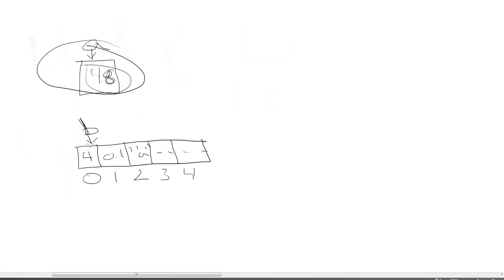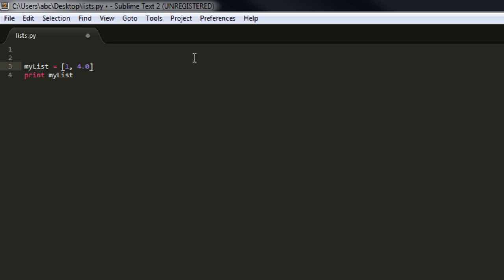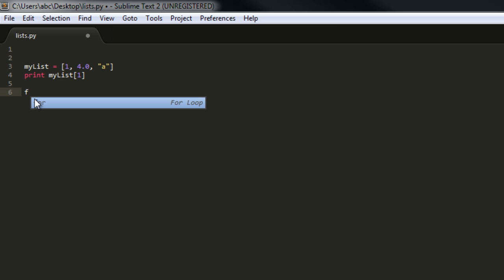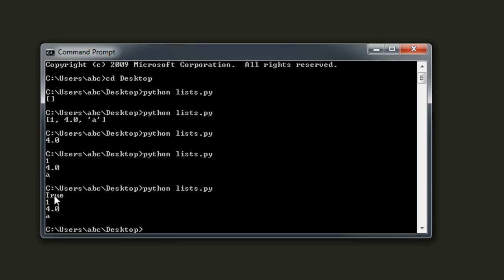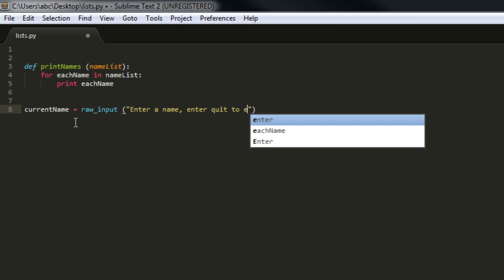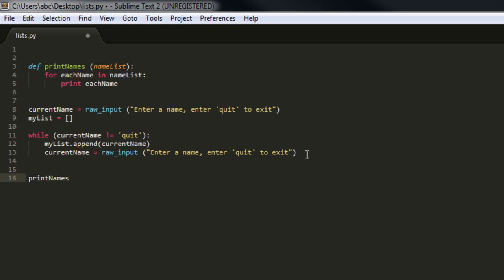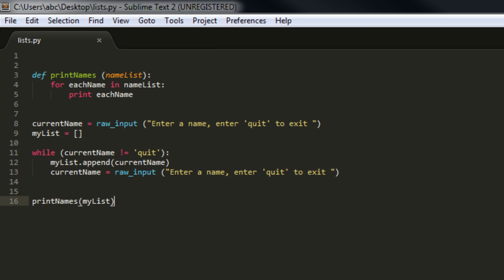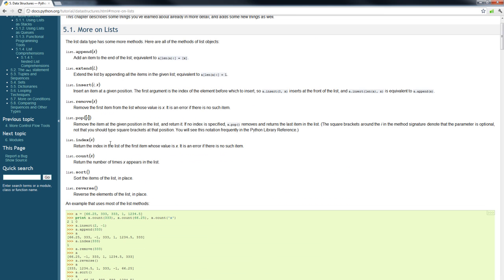Python 2.7 Video 8 Lists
Discusses Lists in Python